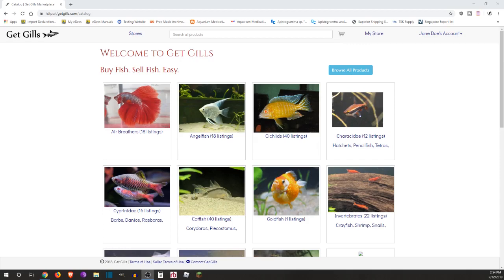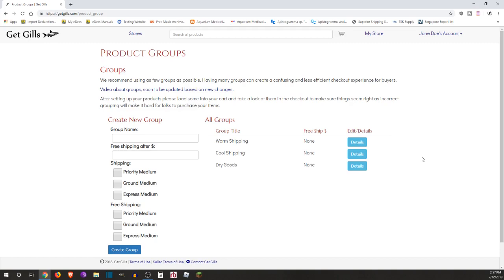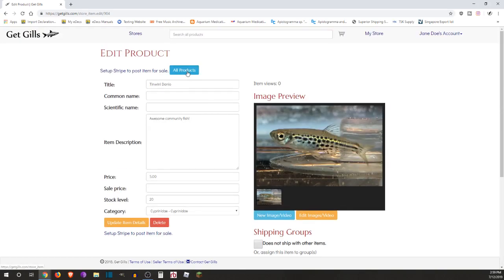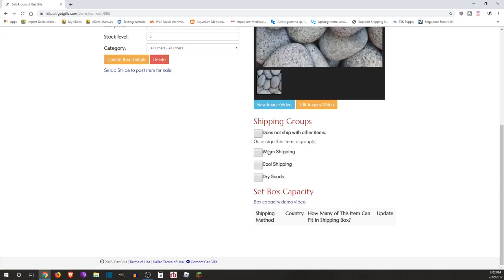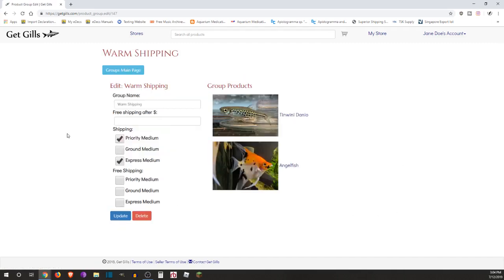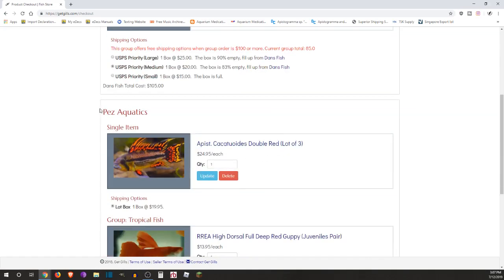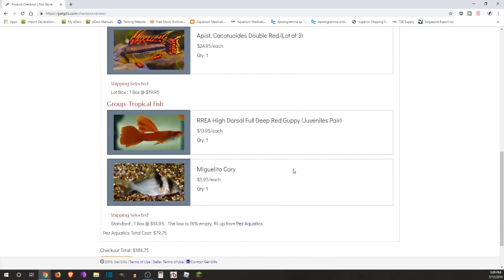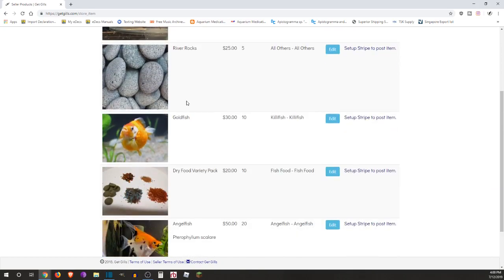How To Create Product Groups on Your GetGills.com Store